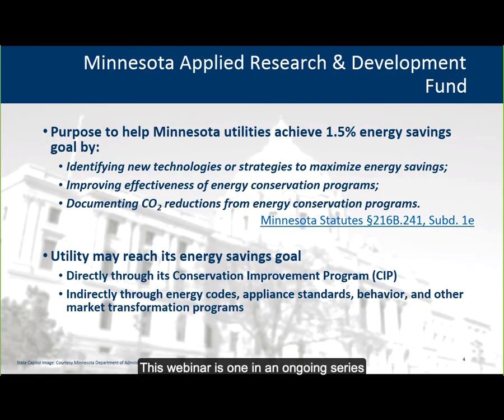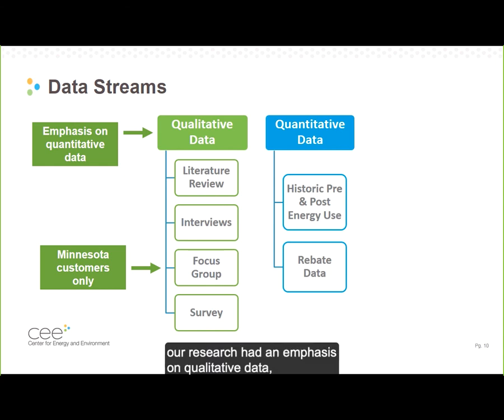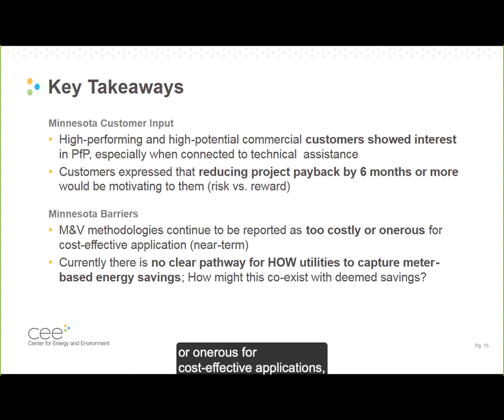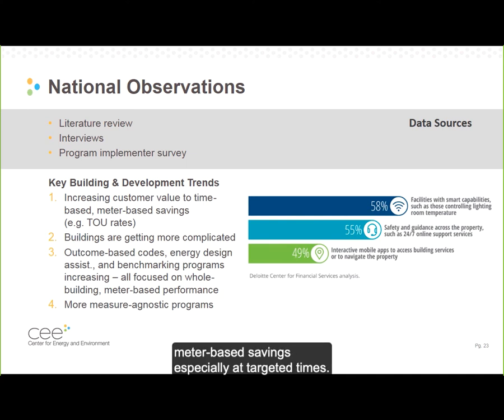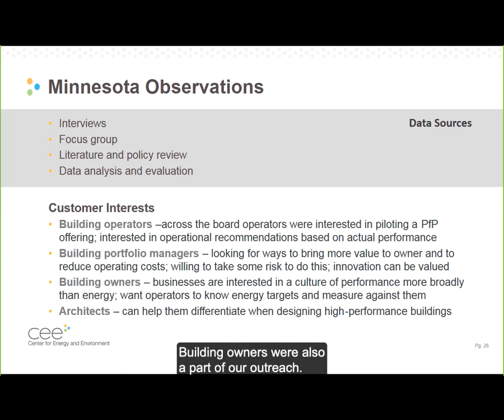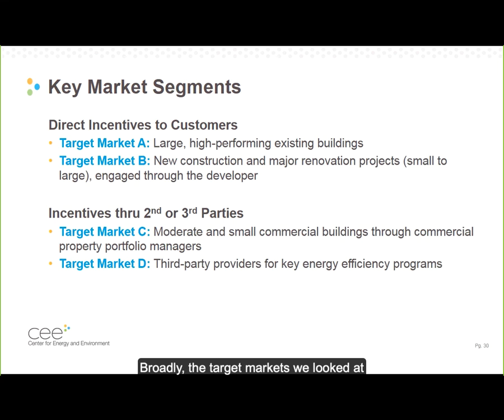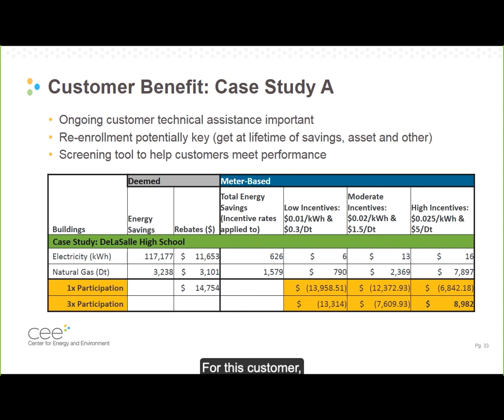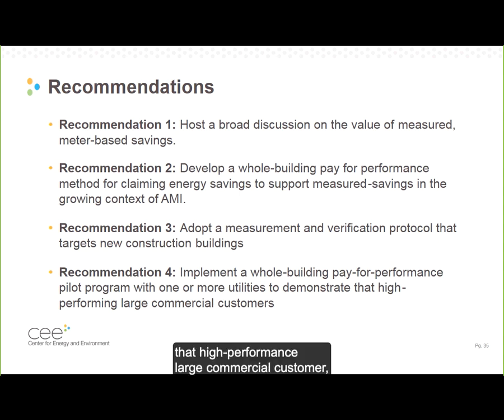Conservation Applied Research & Development (CARD) Webinar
Pay-for-Performance Utility Programs